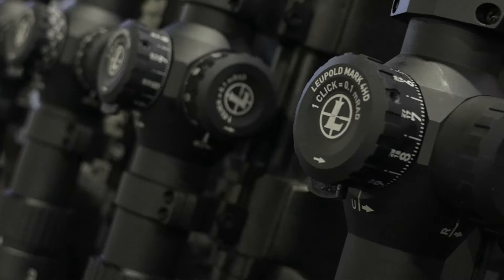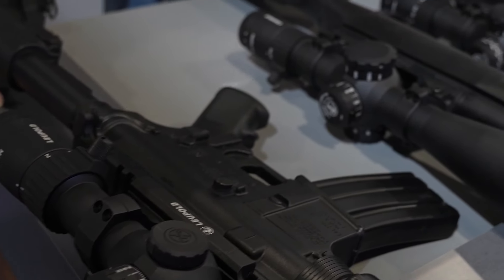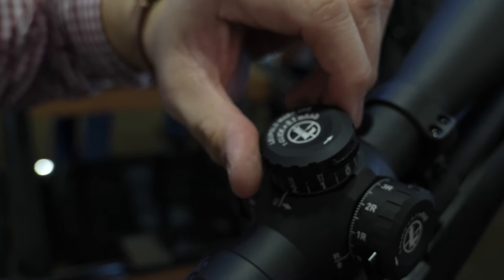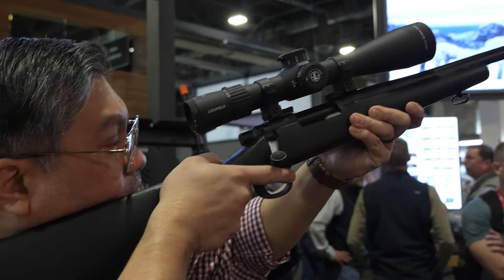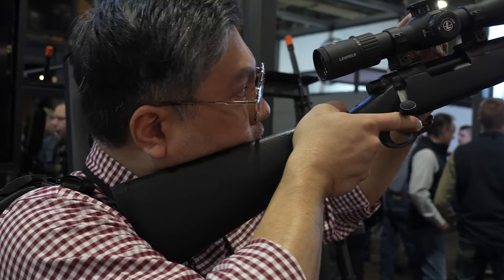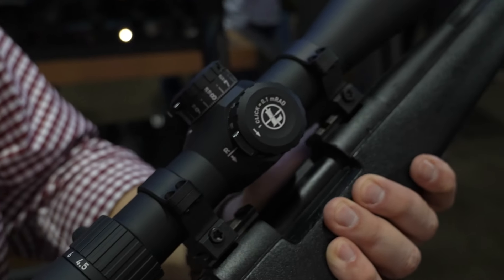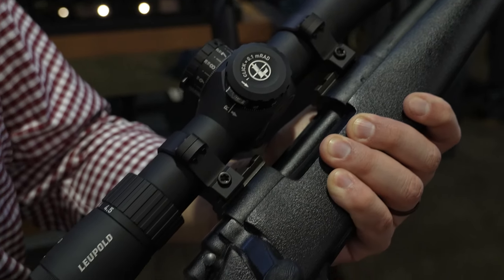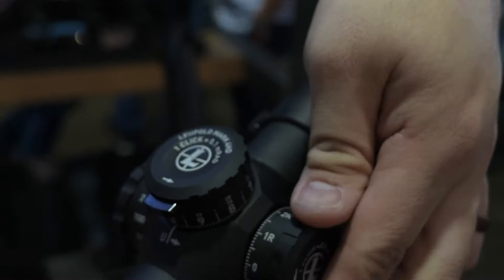Leupold Mark 4HD at SHOT Show 2024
Leupold is reviving its Mark 4 line of riflescopes with the new Mark 4HD.